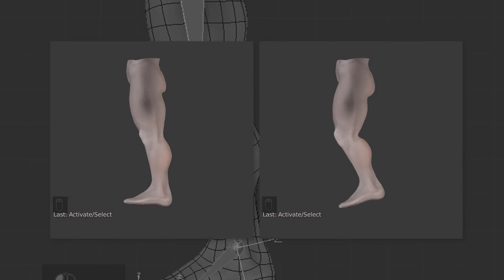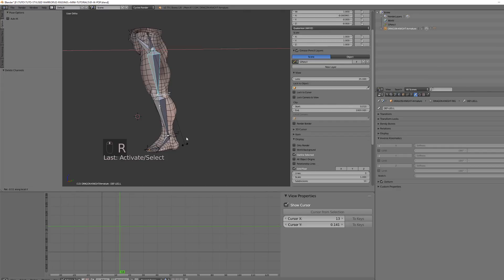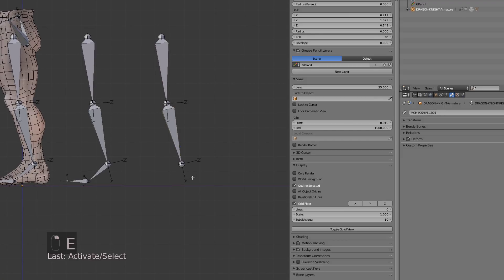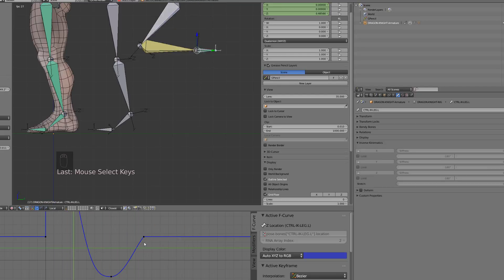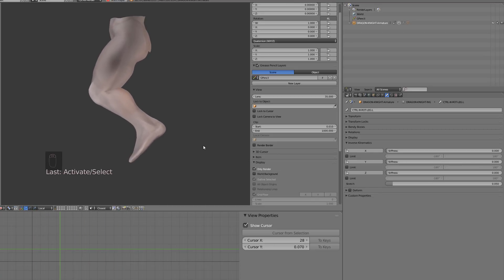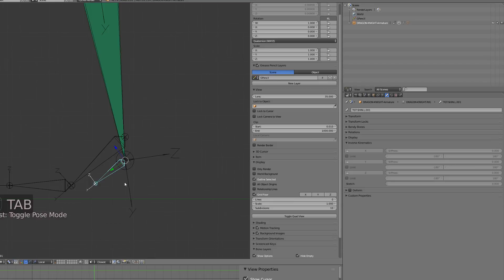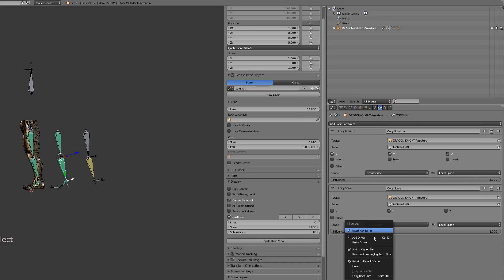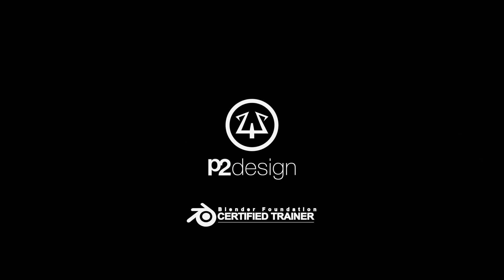P2DESIGN RIGGING PRO TIPS Bone poping fix in IK chain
Here is a short tip video on how to fix rotation poping in bones IK chains. This is a rapid overview of one of the topic I'll deal with in my next course.